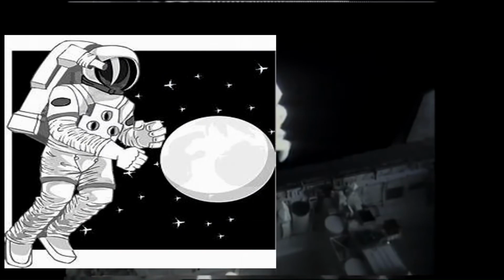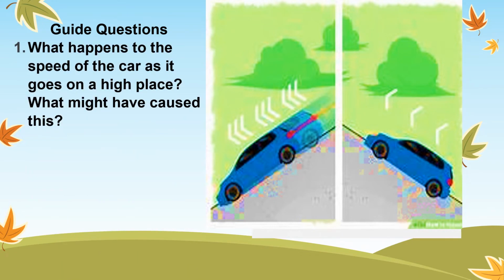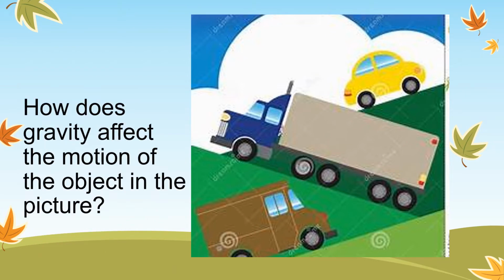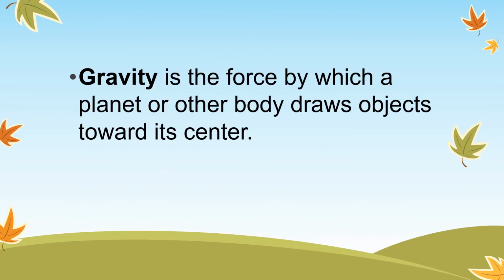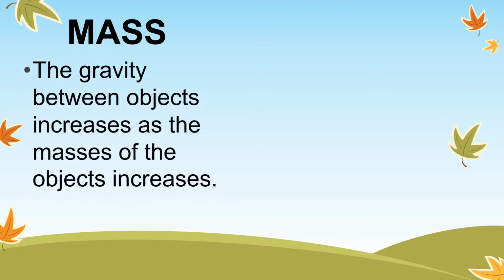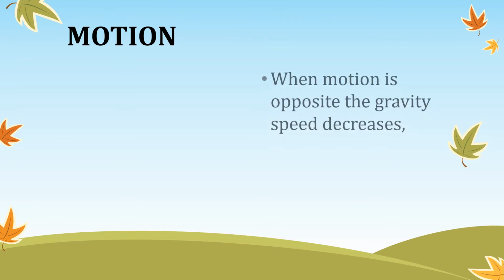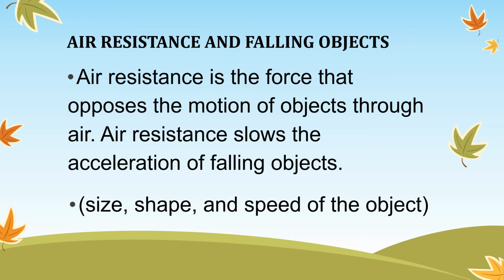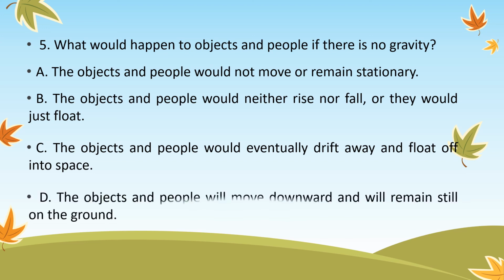Science 6 How Gravity Affects Motion Quarter 3 Week 1 COT Ms. Merry S. Esguerra Sir Win TV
A video lesson in Science 6 created by Ms. Merry S. Esguerra, Teacher I of Dr. Ananias Chavez Memorial School, Cuenca District, Division of Batangas Province.